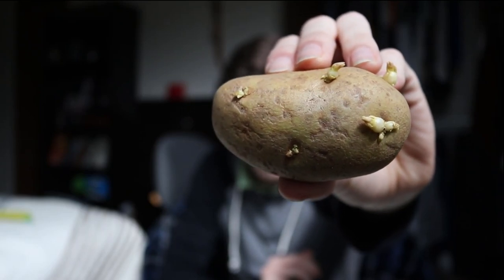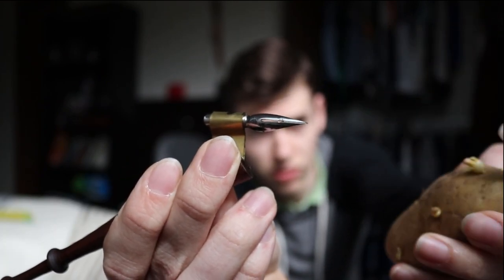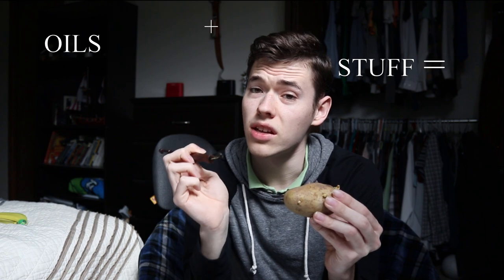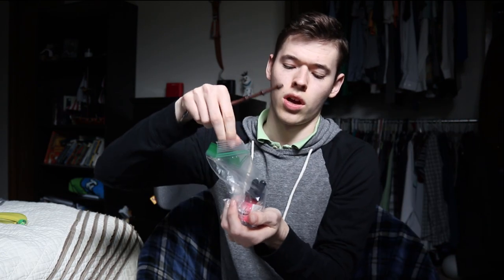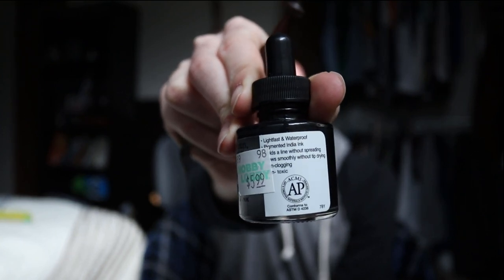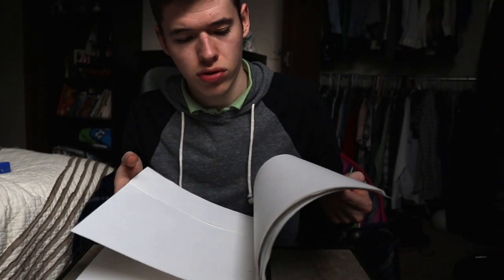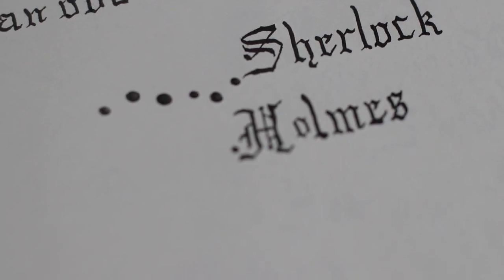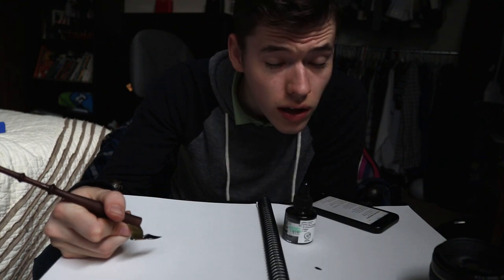FOUNTAIN PENS AND POTATOES~vlog #3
Write. Clean. Insert into Potato. Repeat.